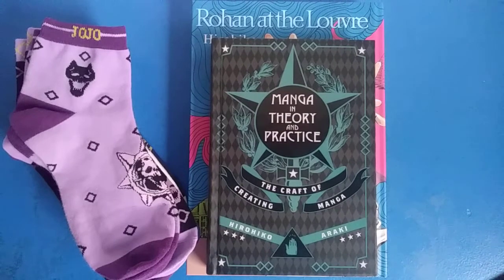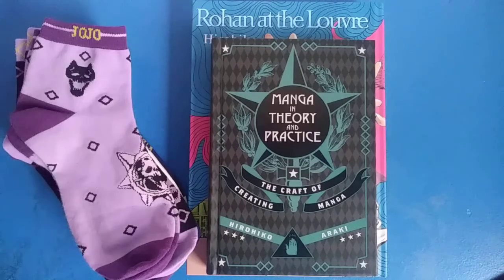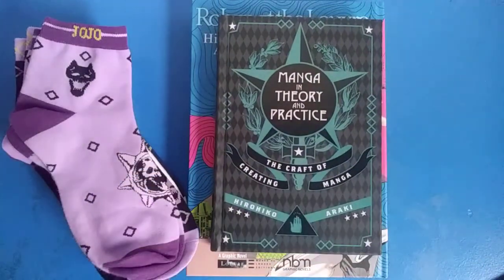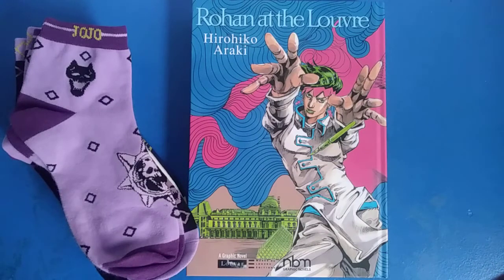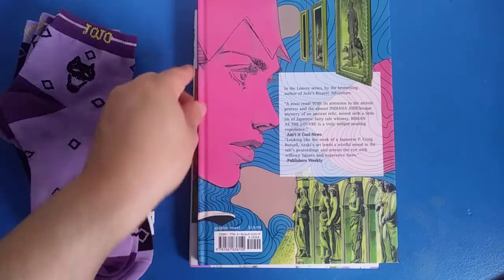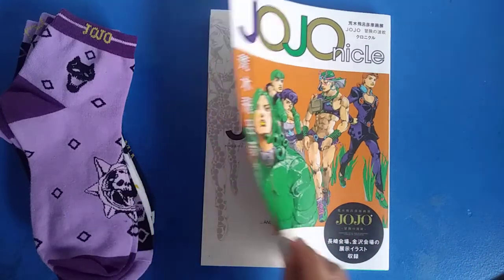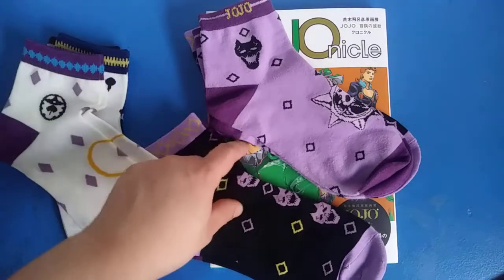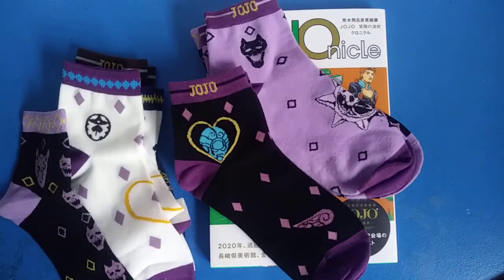JoJo's Bizarre Adventure Stuff I Bought & The Road To Jojoveller